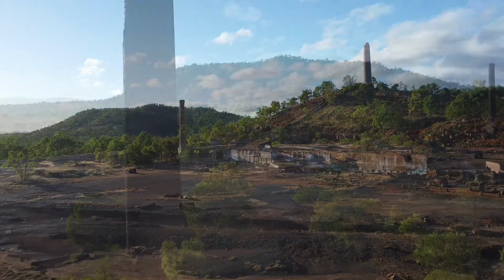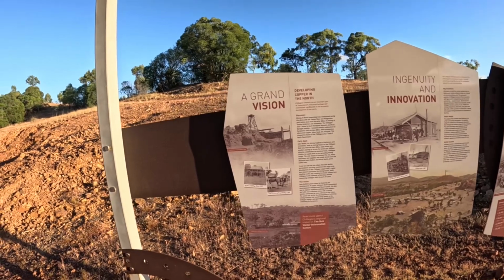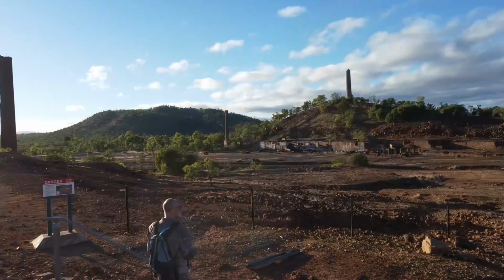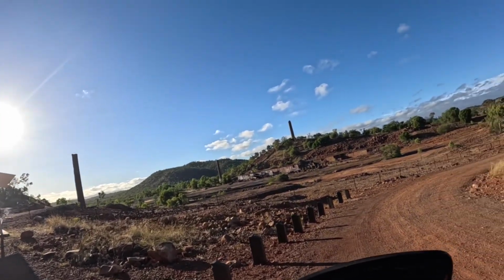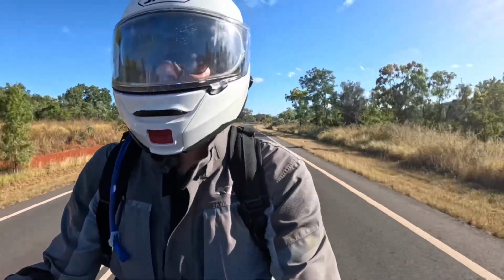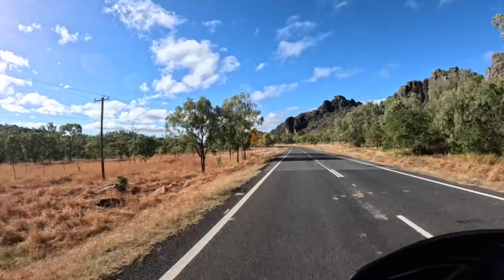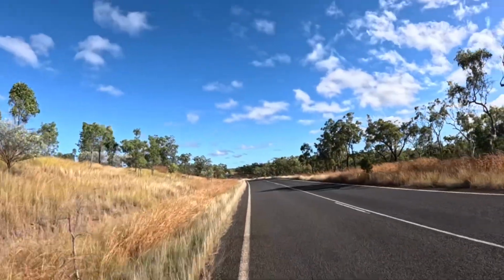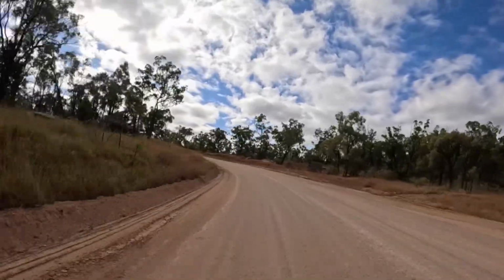Motorcycle Chillagoe Smelters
This was day 3 and the final day of the motorcycle ride from Cairns to Cooktown, to Chillagoe, and back to Cairns.

Starting with checking out the Chillagoe Smelters.  A brown snake or Coastal Taipan on the way back to Cairns - and an accident (not mine).

A great three days and thanks to Patrick from Cairns Motorcycle Hire for the great  Super Tenere and trip ideas.